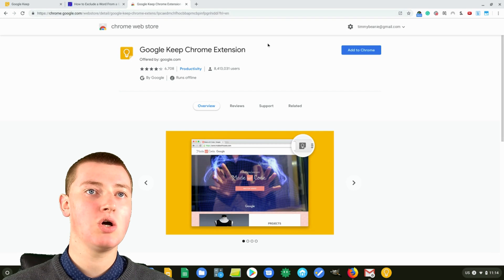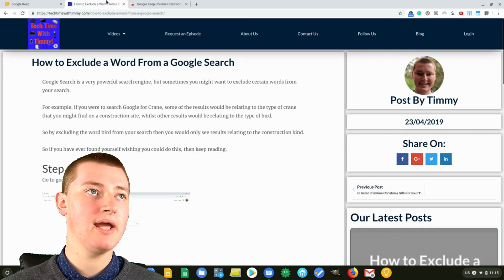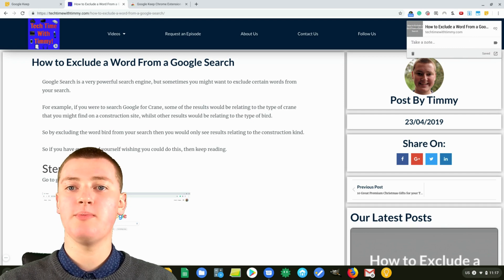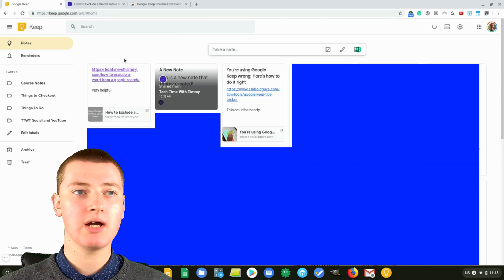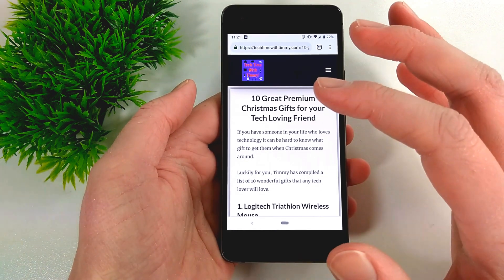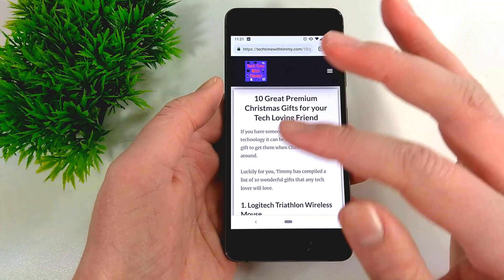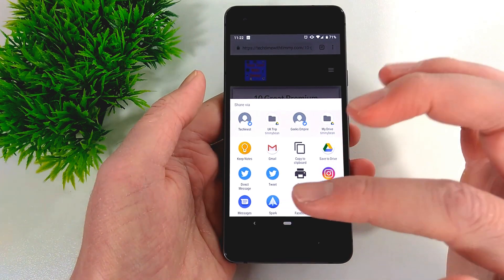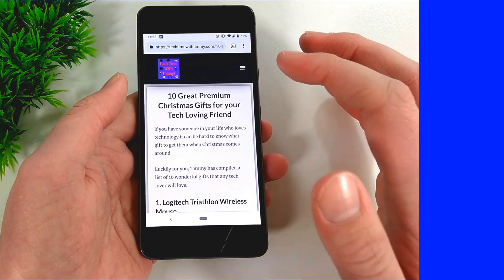How To Easily Save Links To Websites In Google Keep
In this video, Timmy shows you how to easily save links to websites in Google Keep and open them at a later date.

This helpful Google Keep feature makes it easy to save a link to a webpage in just a few clicks, it can be very handy if you have a blog post or article that you want to read at a later date.